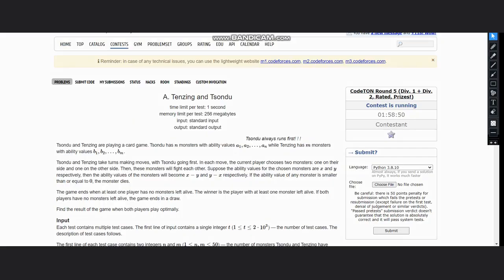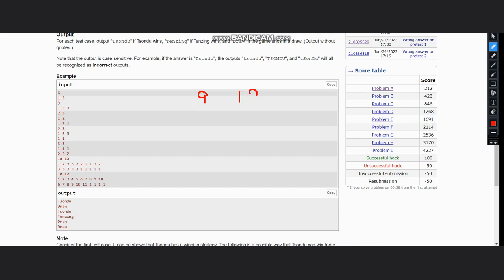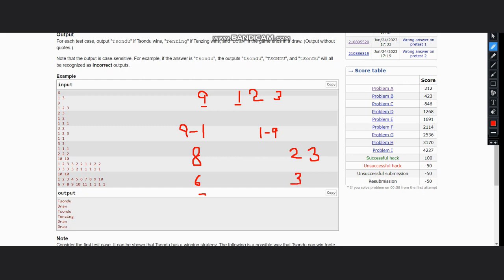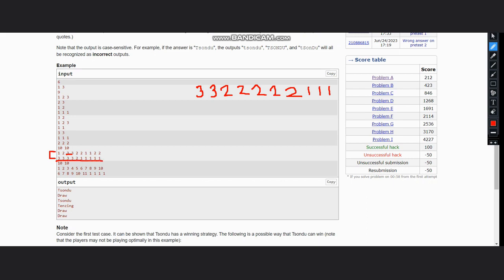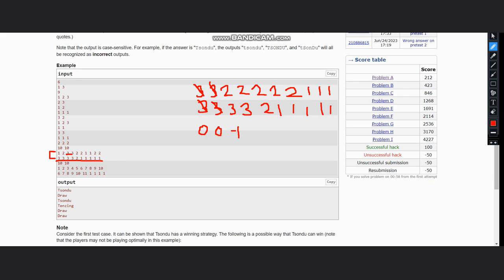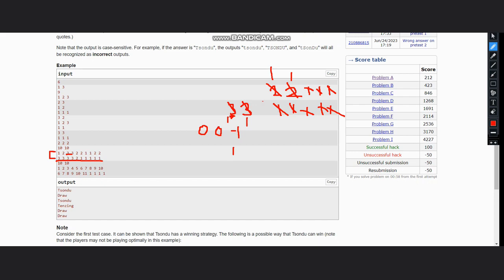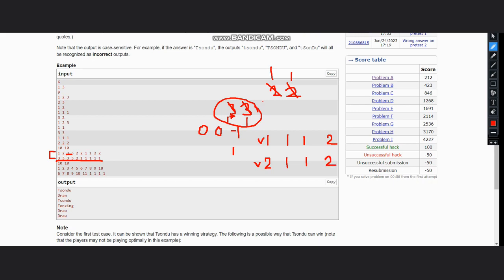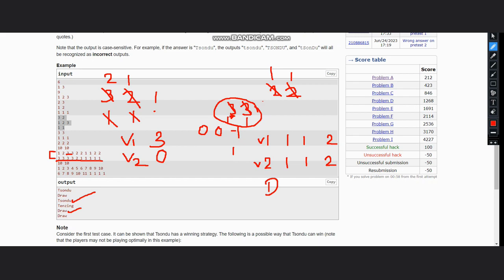A. Tenzing and Tsondu | CodeTON Round 5 | Codeforces | Full solution